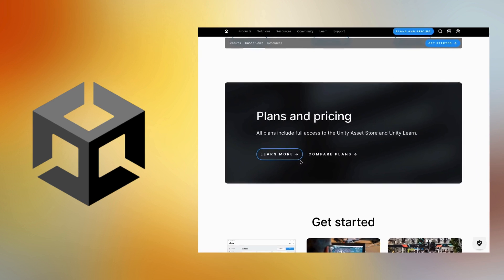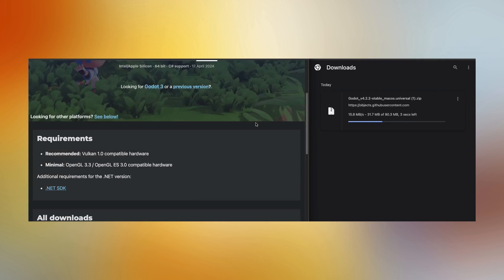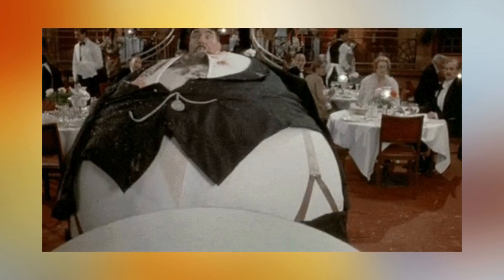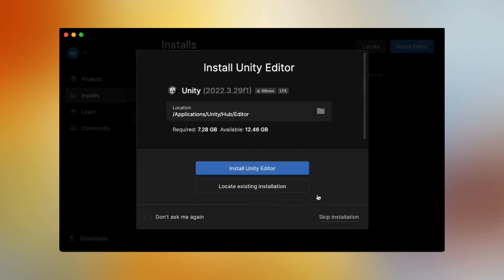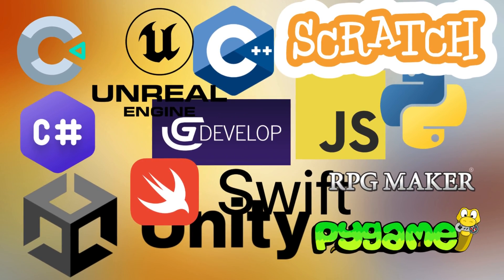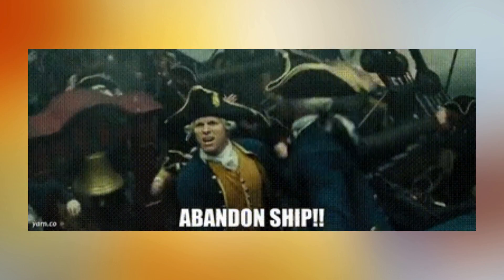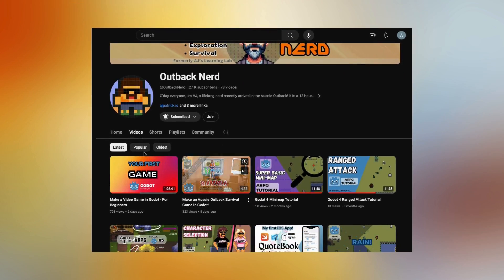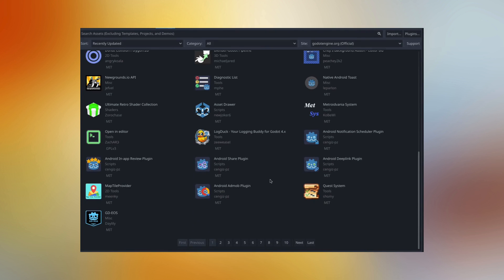Unity or Godot: Best Engine For Beginners?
Join me as we explore which Game Engine, Godot or Unity, is best for beginners and hobbyists.

If you disagree with me, why not leave a comment letting me know your experience and reasons for the engine you chose, I would love to hear from you.

If you are ready to start your Godot journey, check out this tutorial:
All music is from my own album!
Chapter Time Stamps:

00:00 Introduction
00:15 What is a Game Engine & Why Do I Need One?
01:19 Why Choose Godot
01:30 Price
01:59 Size Matters
02:57 Community
04:13 Scripting Language
04:38 Summary